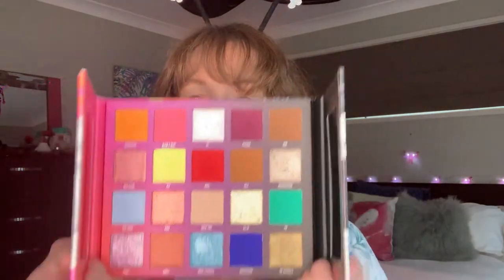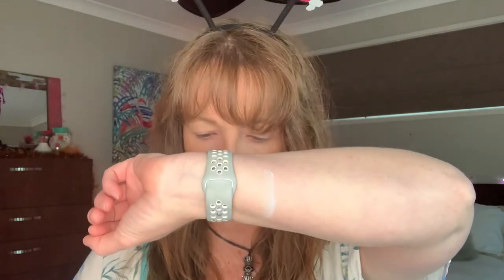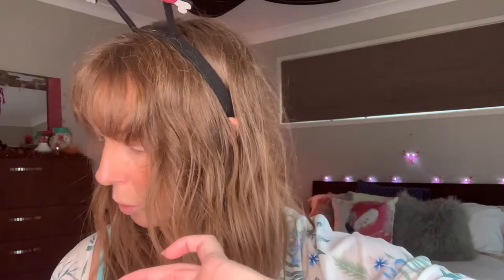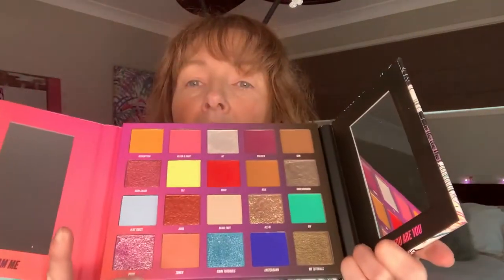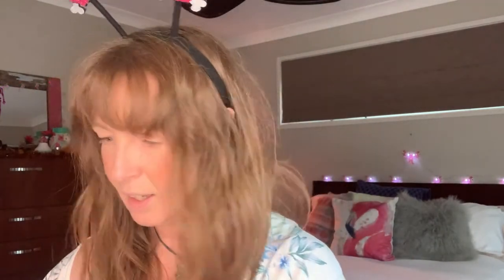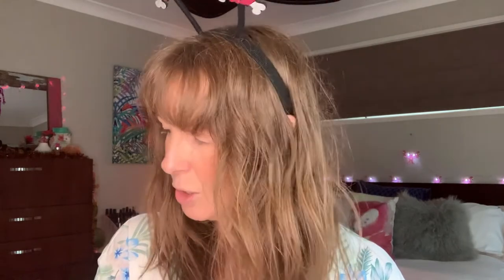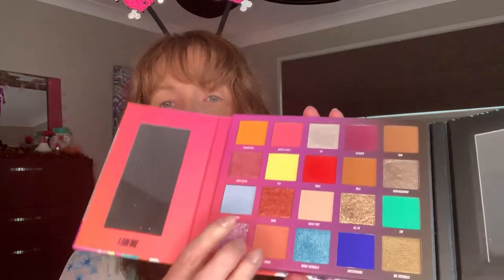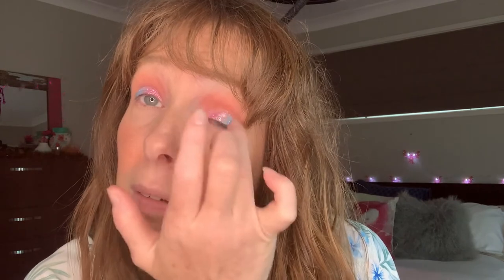Palette Bingo Collab With Joylynn Grindle | Using the Nikkie Tutorials x Beauty Bay palette - Part 2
Well this palette bingo was a real challenge for me but the look turned out ok. Let me know what you think and please go and check out Joy's channel if you haven't already.

Joy's video link for Part 2